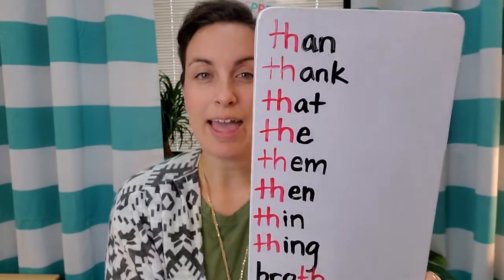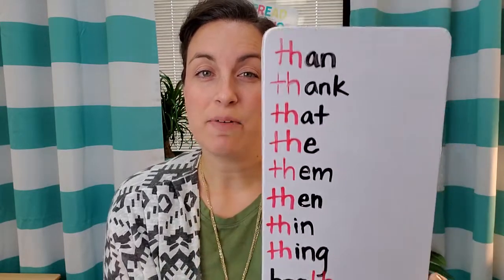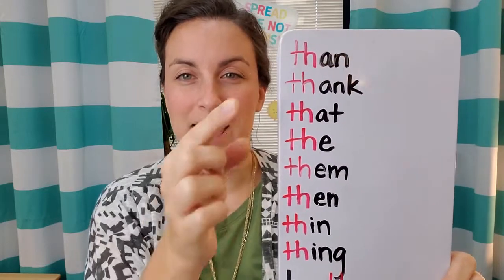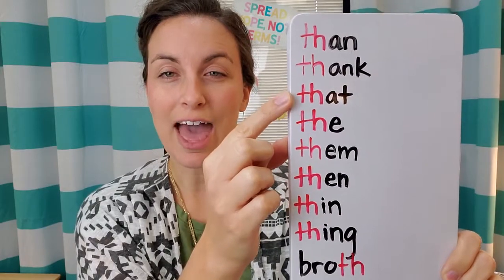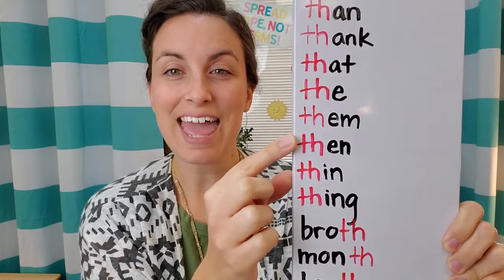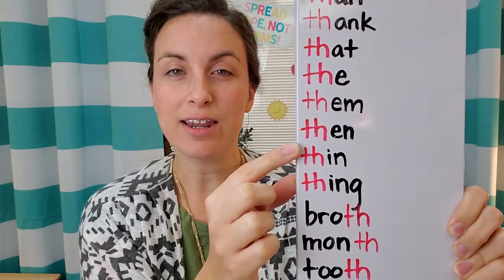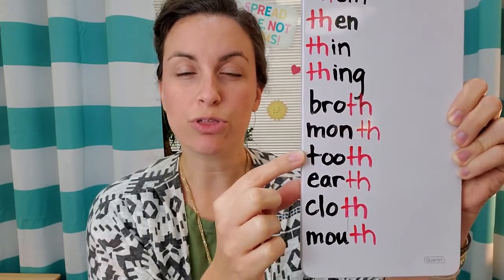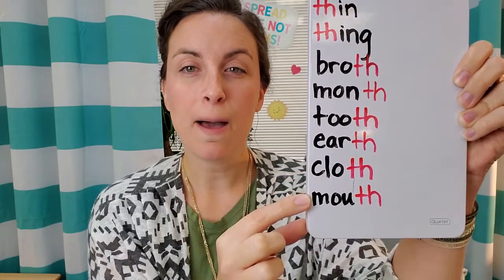Phonics Team: th